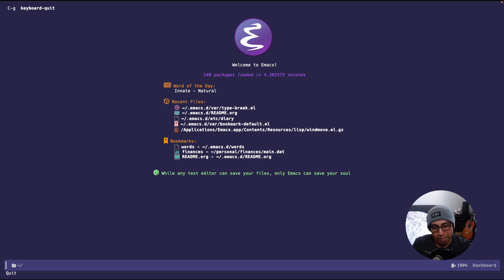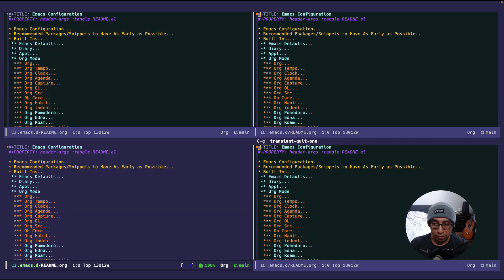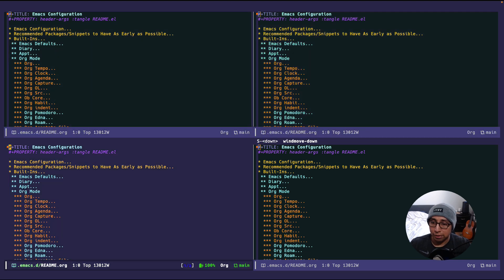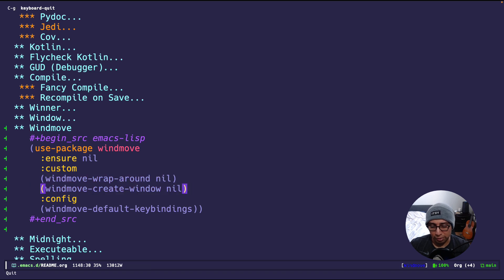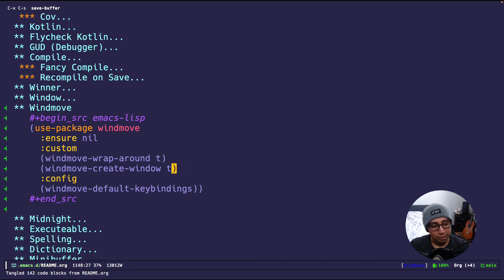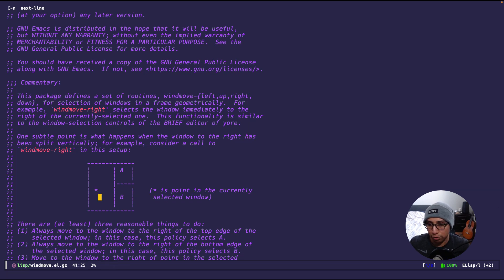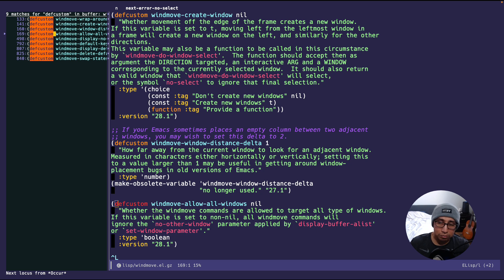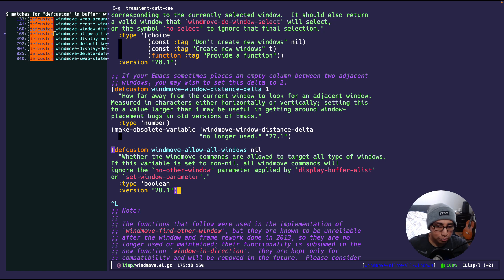Emacs Goodies - #36 Windmove Mode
🎥 𝗩𝗶𝗱𝗲𝗼 𝗦𝘂𝗺𝗺𝗮𝗿𝘆:
Learn how to move between windows in emacs easily with windmove move!
Please let me know if there are other things I should look into!